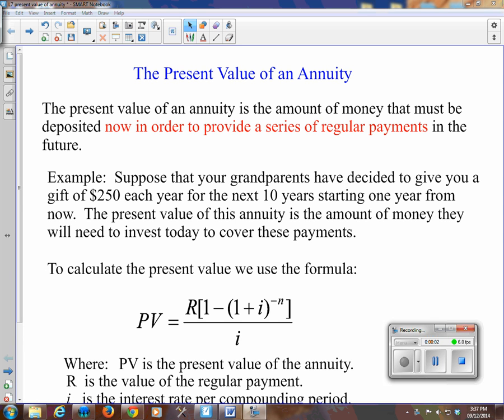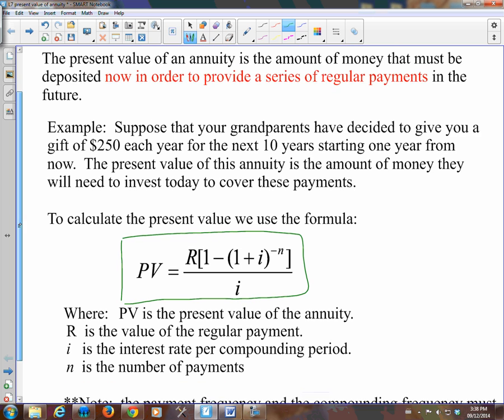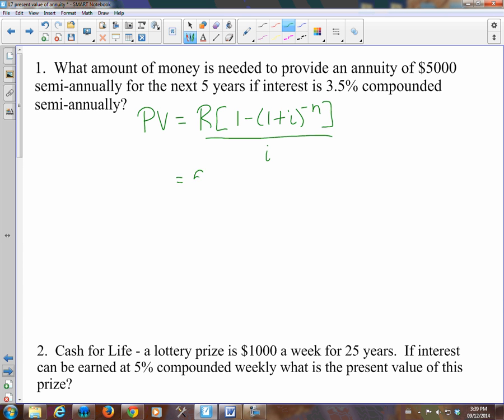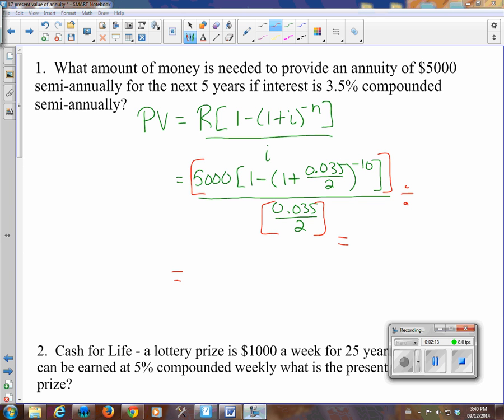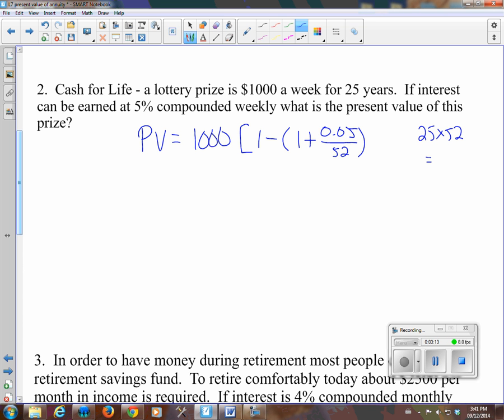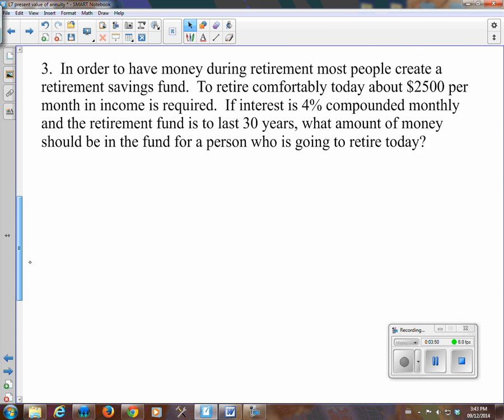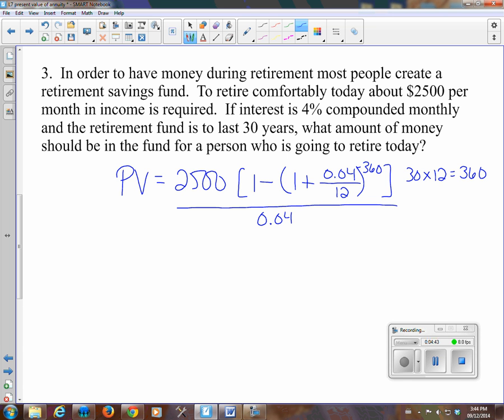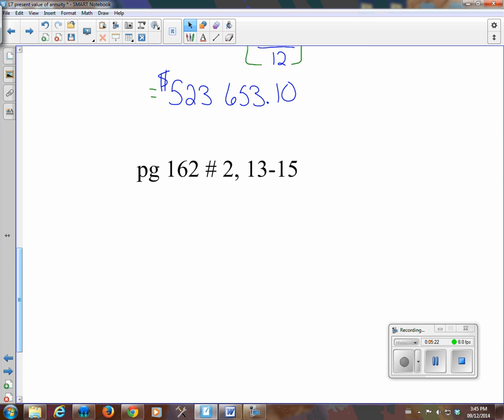U5L7 Present Value of an Annuity